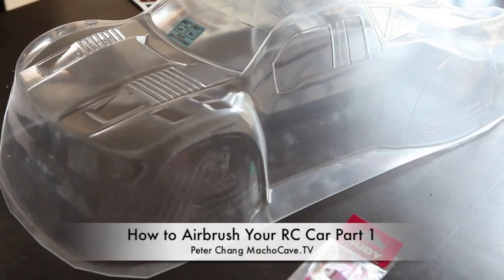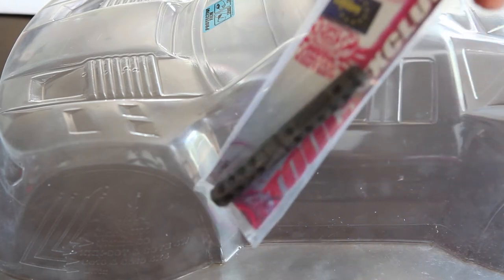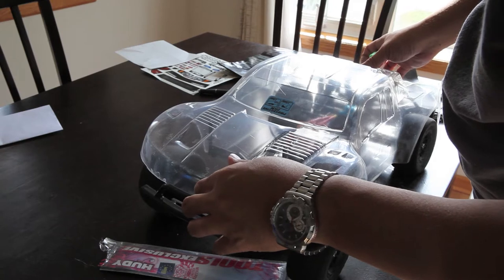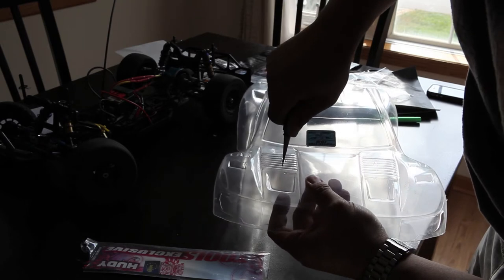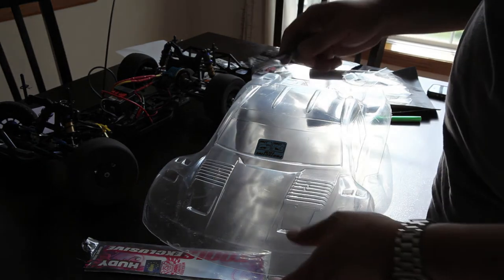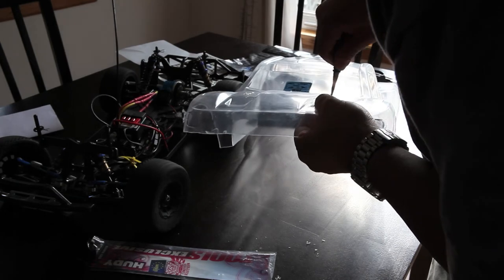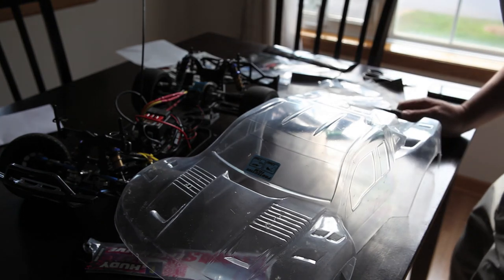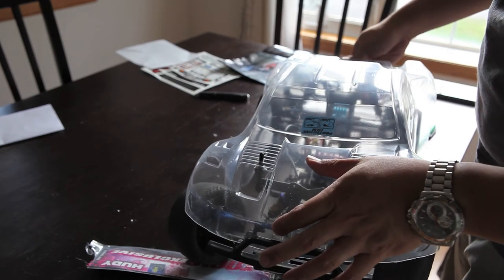How To Airbrush Your RC Car Part 1 The Tools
Peter Chang MachoCave.TV demonstrates how to airbrush your RC Car. In this first episode, Peter goes through the tools that you will find helpful for prepping your Lexan RC Car Body: an X-Acto Knife, Curved Lexan Scissors, and a Reamer.